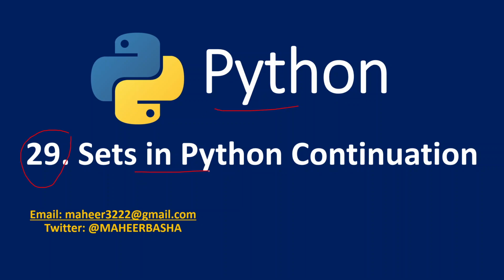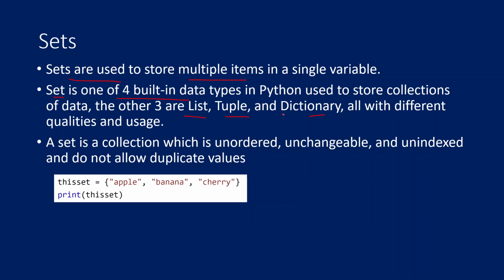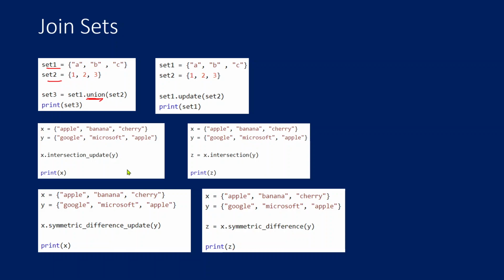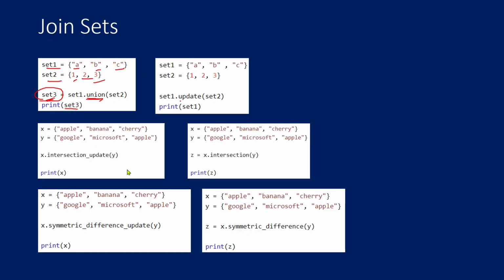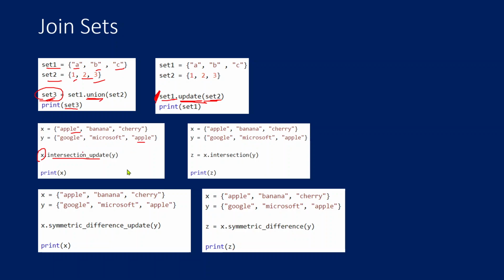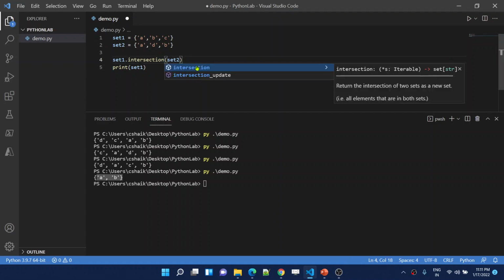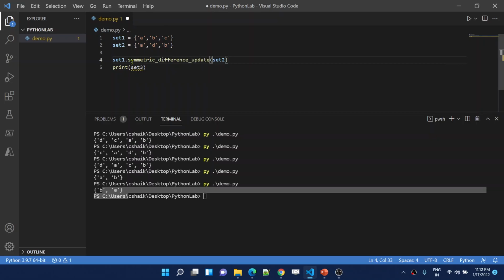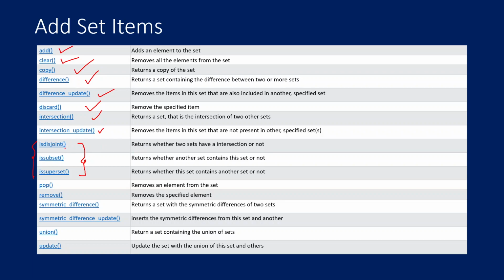29. Sets in Python Continuation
In this video, I discussed about Sets in Python.